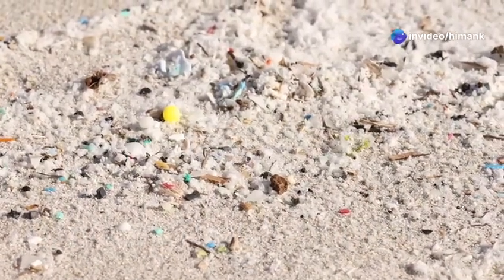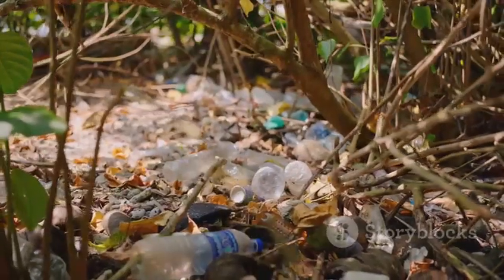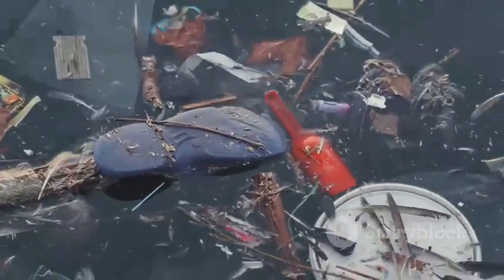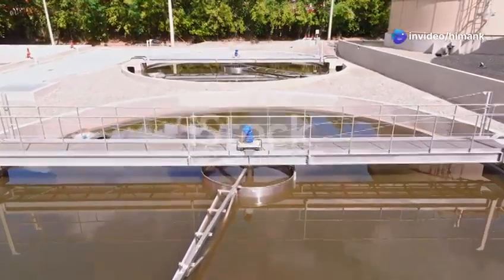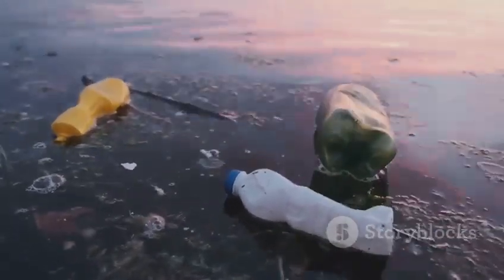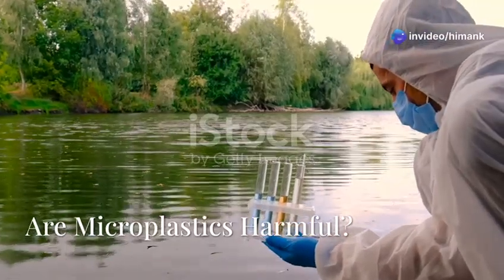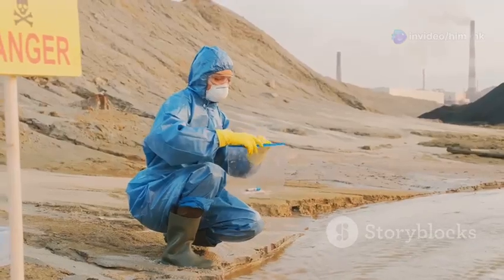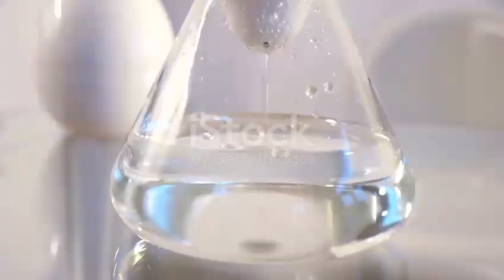Microplastic Contamination in Drinking Water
Discover how microplastics impact our water and ecosystem. From photo degradation to filtration challenges, this video explores plastic pollution, sewage treatment, ingestion risks, and the food chain's disruption. Join us in understanding the environmental consequences and finding solutions.